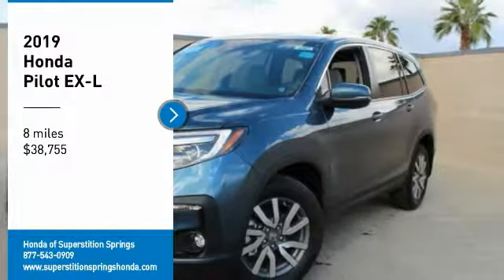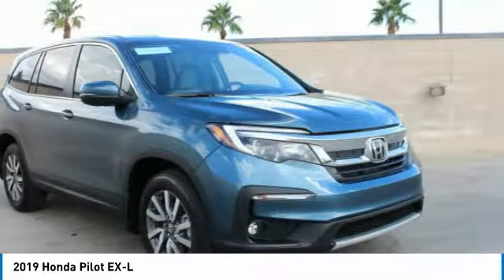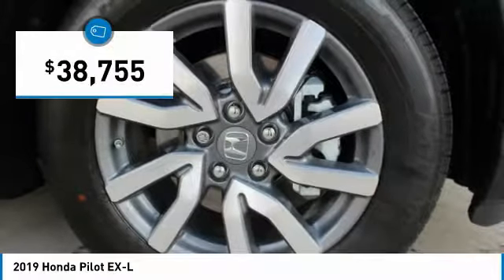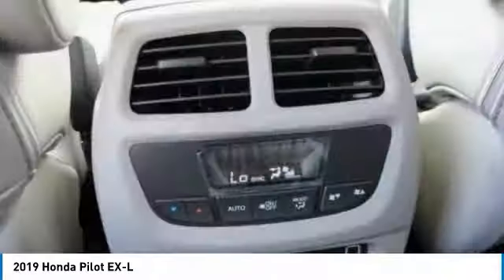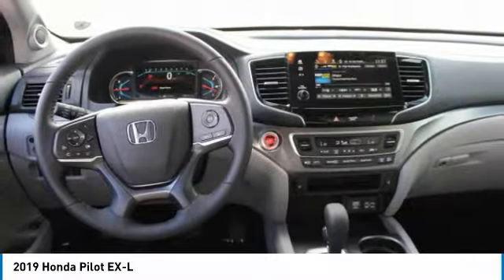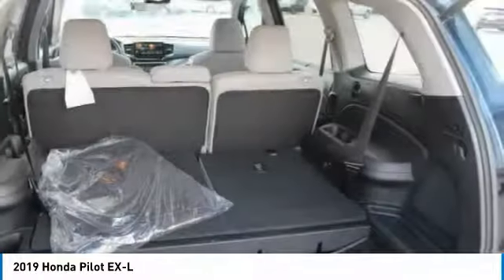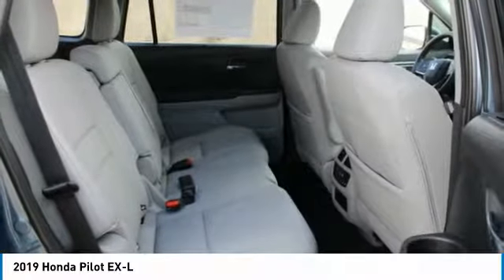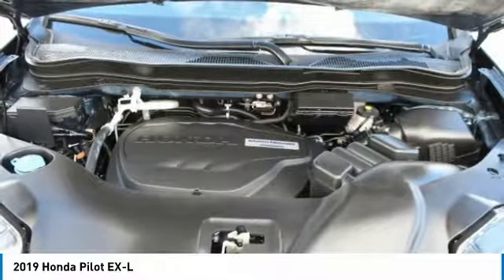2019 Honda Pilot 37237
2019 HONDA PILOT Mesa, AZ
Stock# 37237

6229 E Auto Park Dr

You'll love this 2019 Honda Pilot. This is a car you'll want to take home. With 8 miles, it features Automatic transmission and an exterior color of STEEL SAPPHIRE. Call us and be the first to open the car door today!